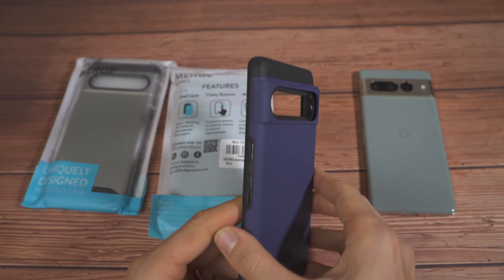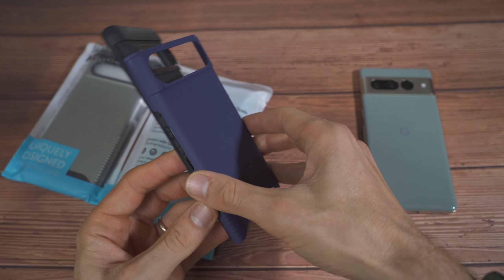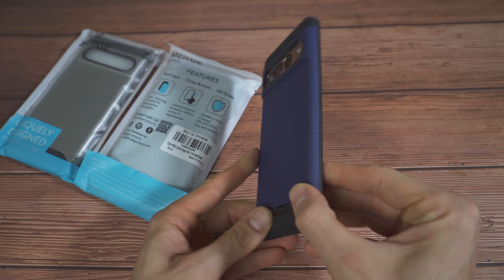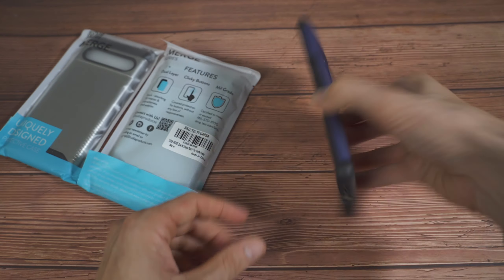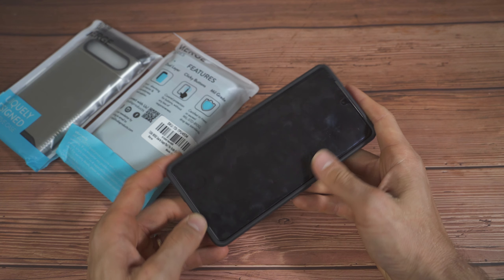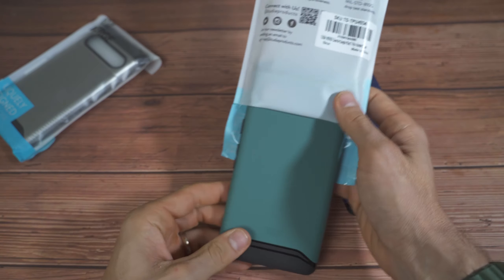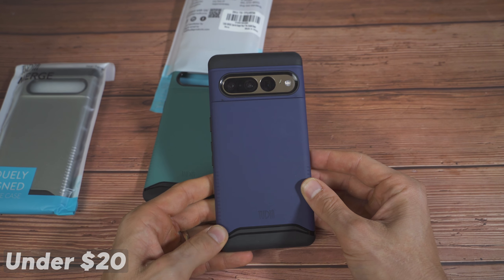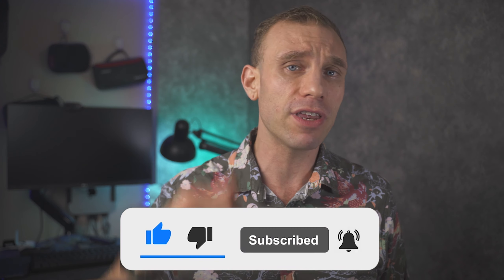Tudia Merge Case For The Pixel 7 Pro Review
The tudia merge case for the pixel  pro is a great case at an affordable price. The tudia merge case for the pixel 7 pro offers both a polycarbonate shell and a softer tpu interior. Another great benifit to the tudia merge case is the price, the tudia merge case comes in at under $20. For those that want a pixel 7 pro case with a little more color tudia makes the tudia merge case for the pixel 7 pro in a variety of colors.